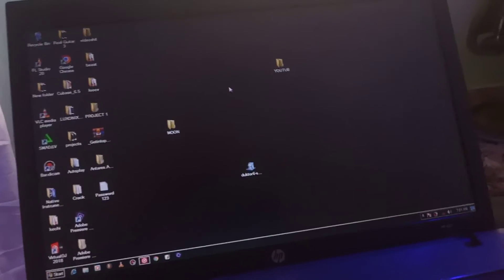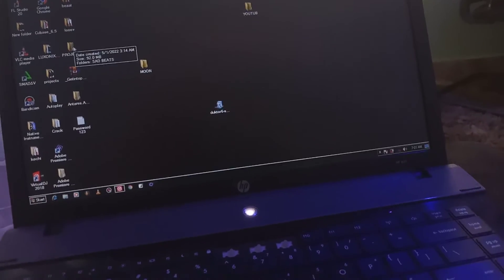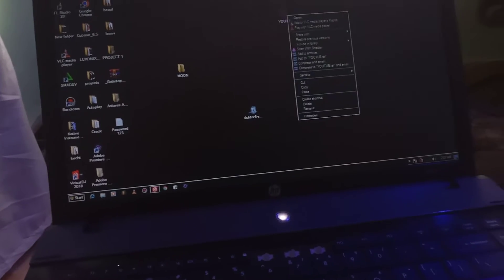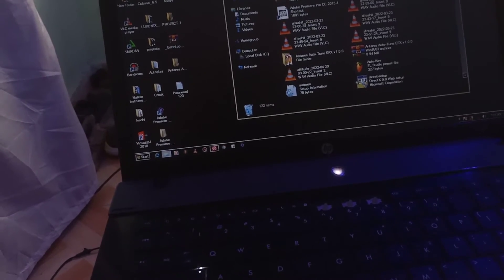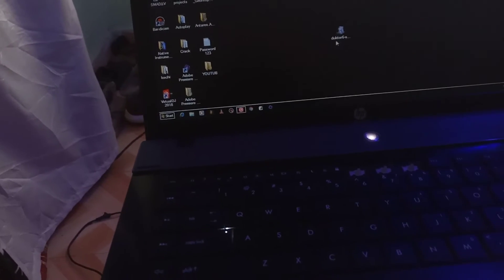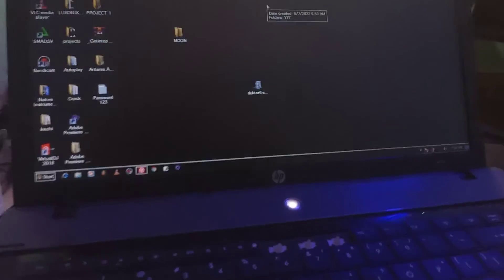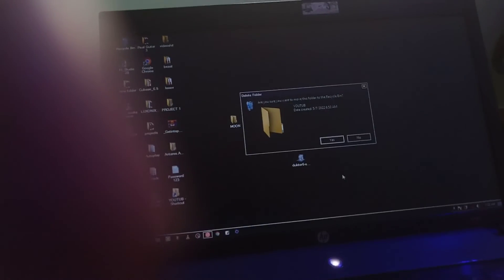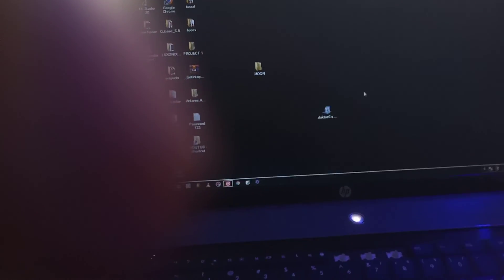Road to 4k videos in 40 Days: deleting a file or folder permanently